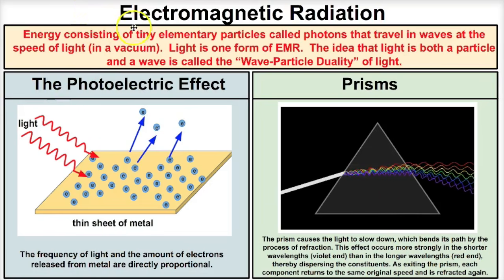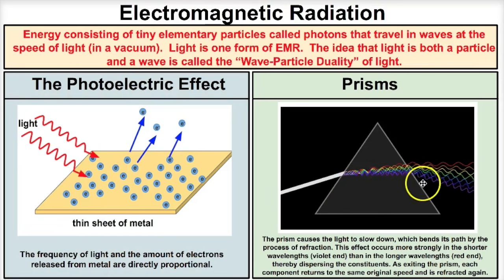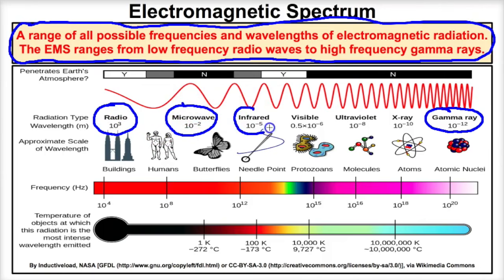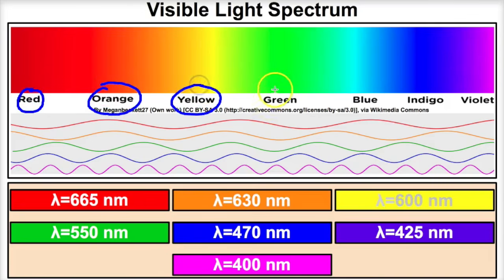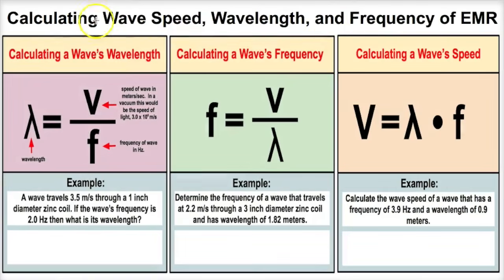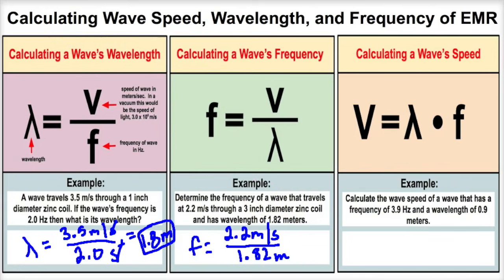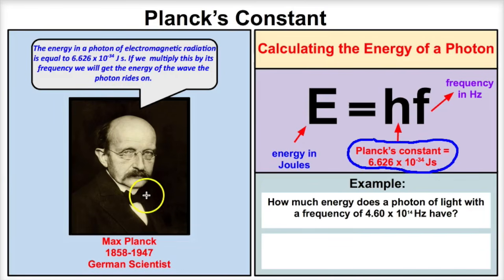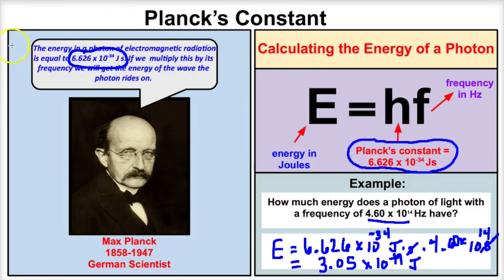Electromagnetic Radiation and the Electromagnetic Spectrum - Explained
In this video we will learn about electromagentic radiation, the electromagnetic spectrum, the visible light spectrum and how to calculate wavelength, frequency, wavespeed, and photon energy.